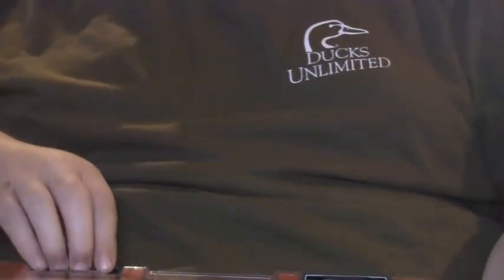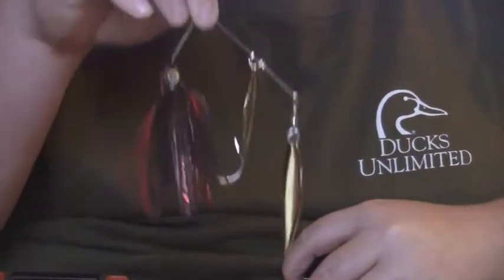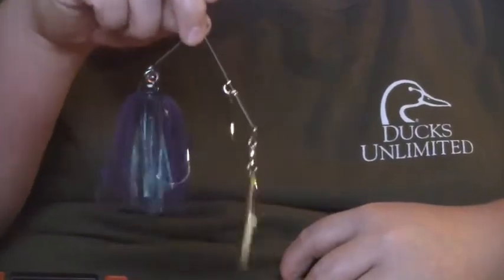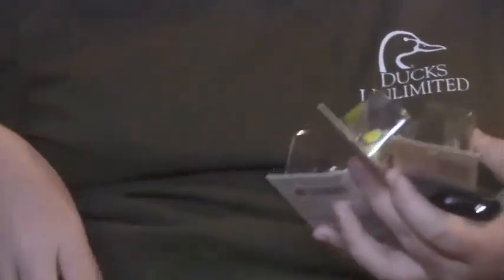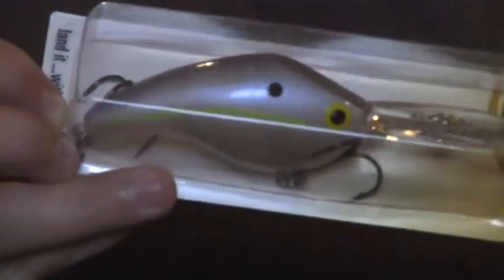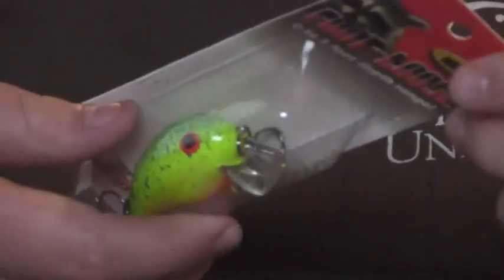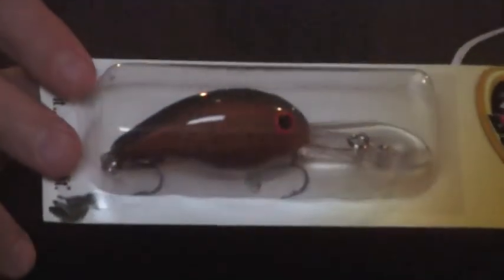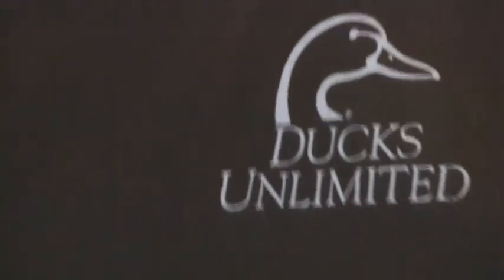Unboxing Stuff from Tackle Warehouse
A quick video of some tackle I ordered from Tacklewarehouse.com.  Check them out they are an awesome store and have fast delivery.